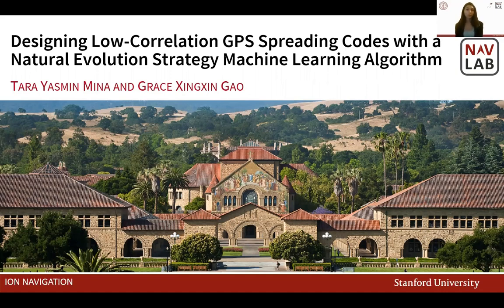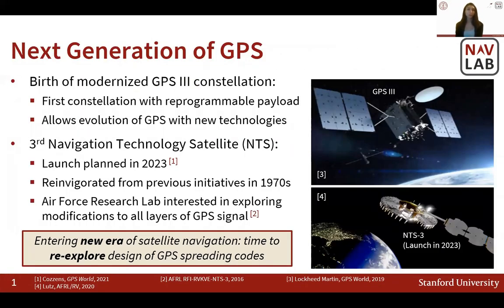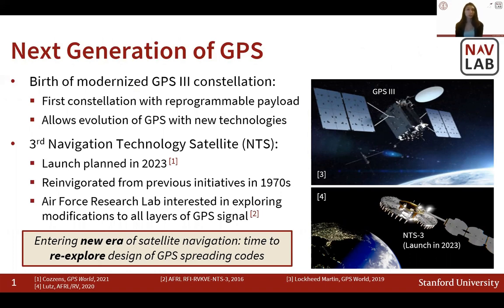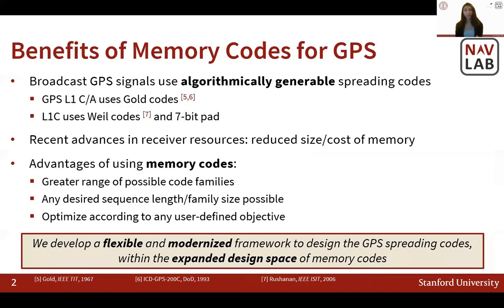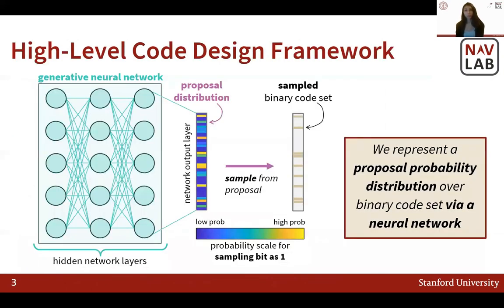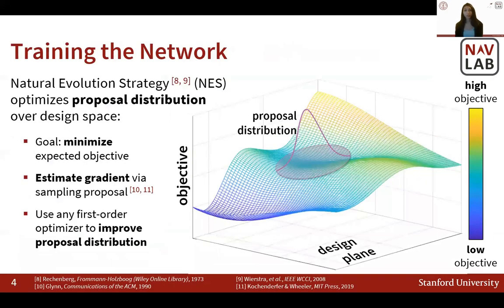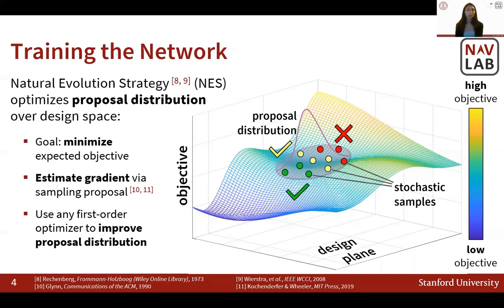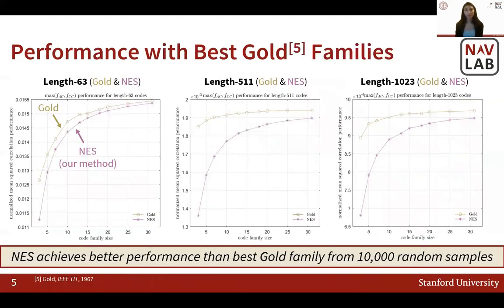Designing Low-Correlation GPS Codes with a Natural Evolution Strategy Machine Learning Algorithm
ION NAVIGATION Journal 2022 Tara Mina and Grace Gao